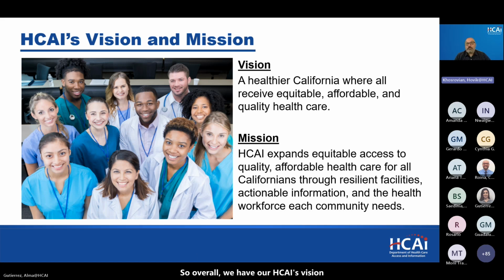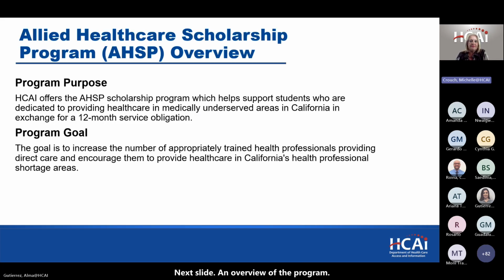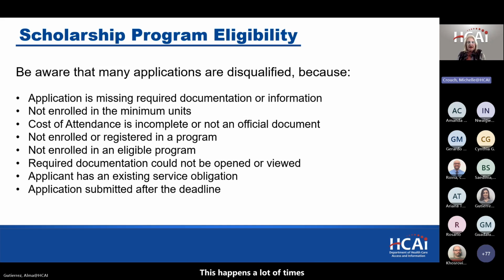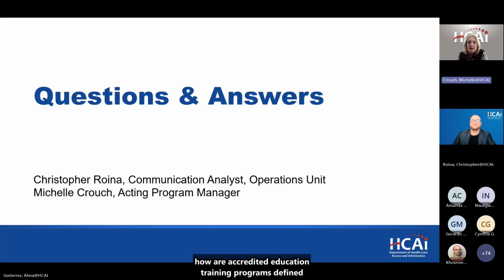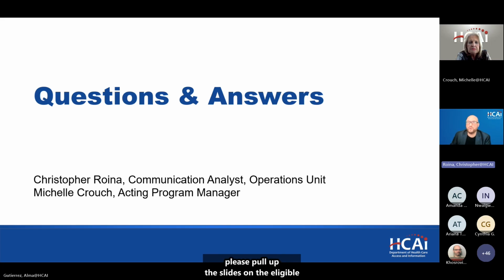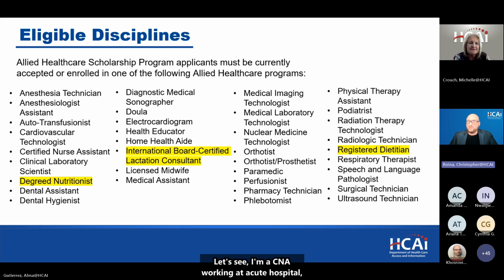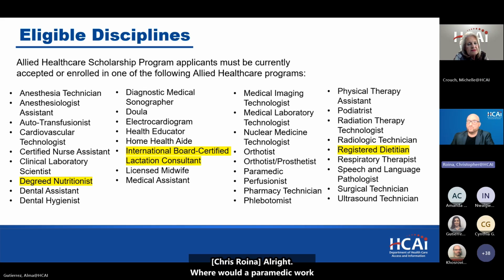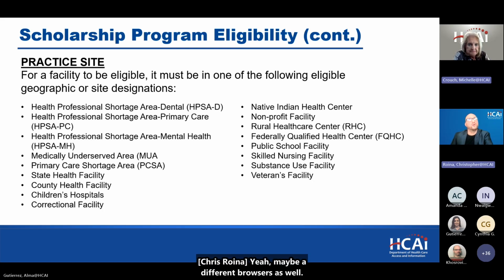HCAI Webinar | Allied Healthcare Scholarship Program (AHSP)